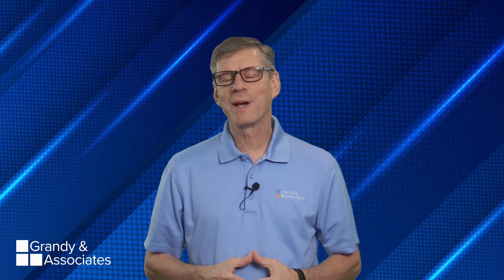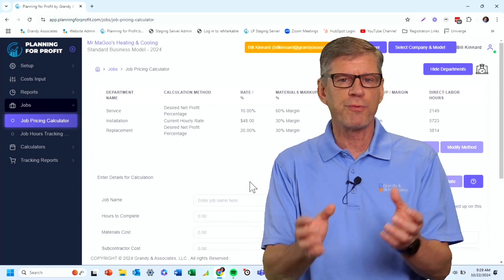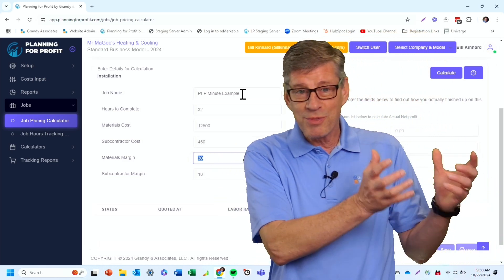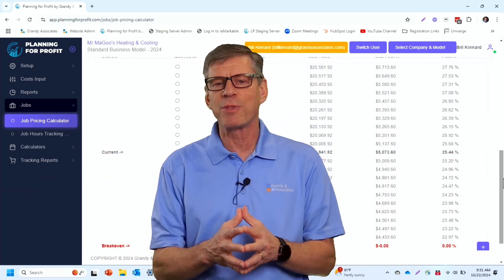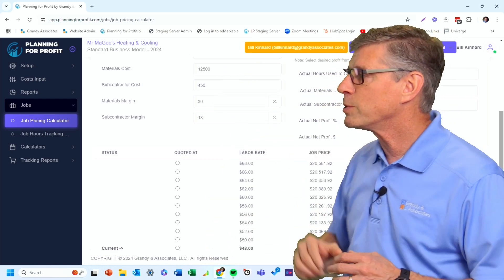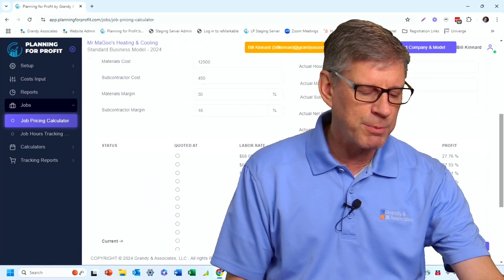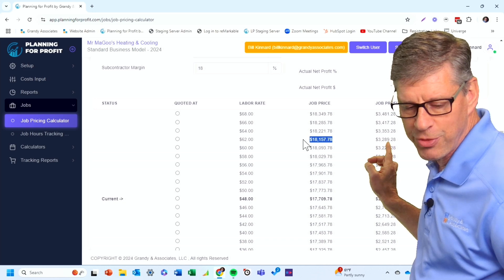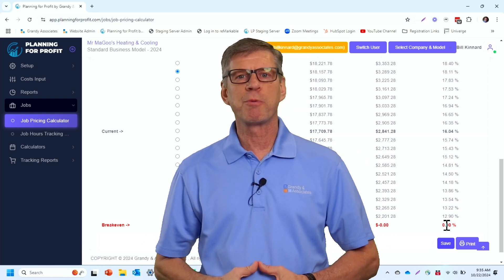Pricing a Job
Learn how to Price a Job in the Planning for Profit software with our company President, Bill Kinnard.